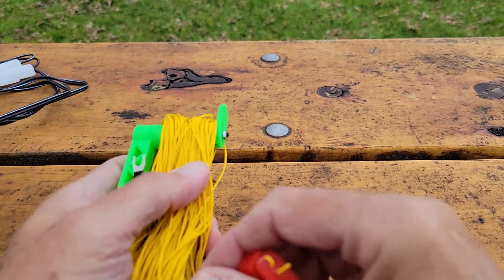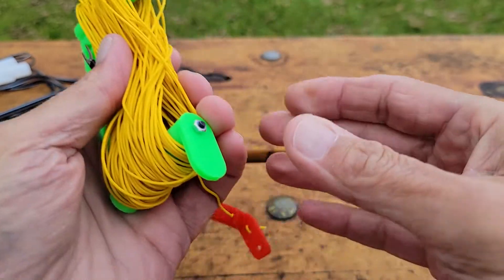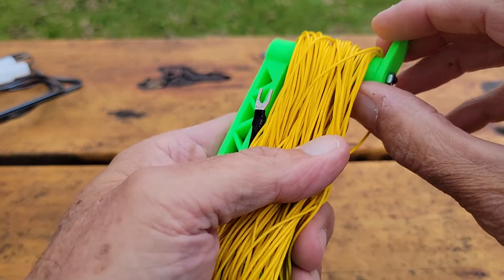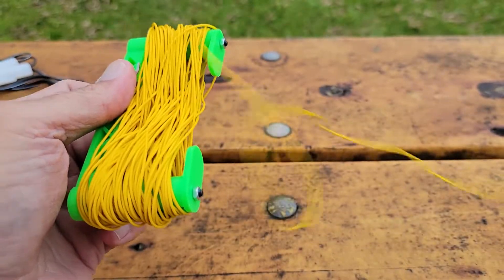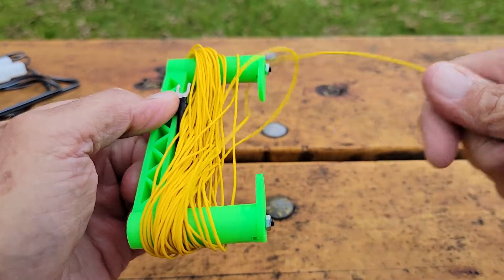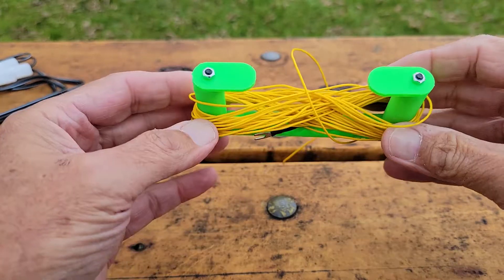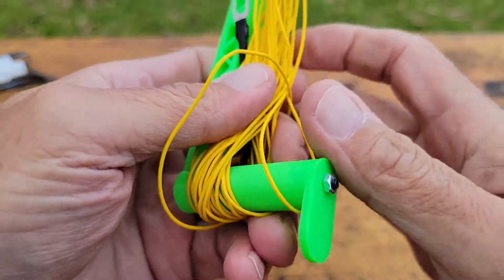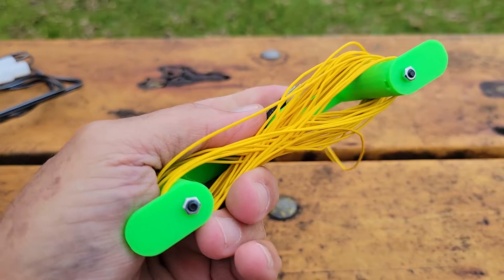QRP EFHW wire antenna winder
I have created a small antenna wire winder for QRP Sota and Pota work.  3D printed.  I will post it on thingiverse for download